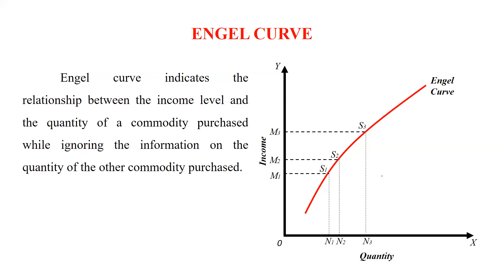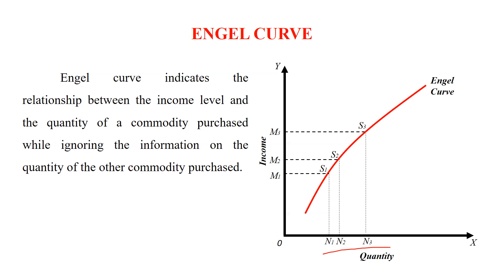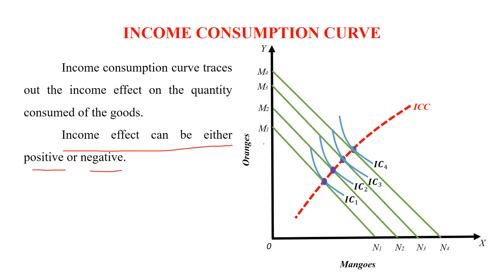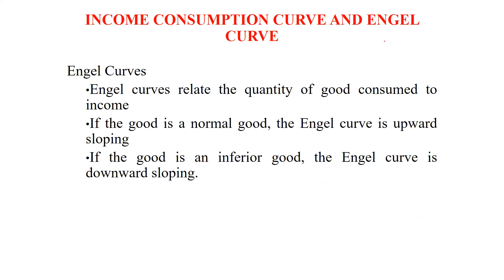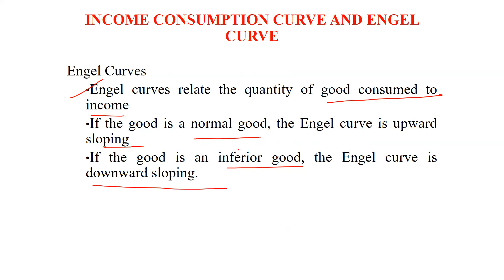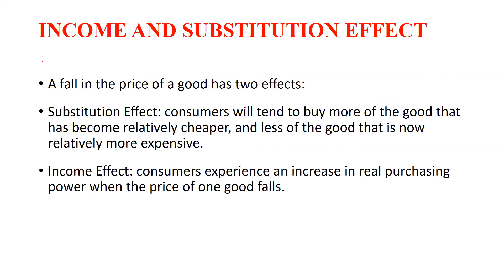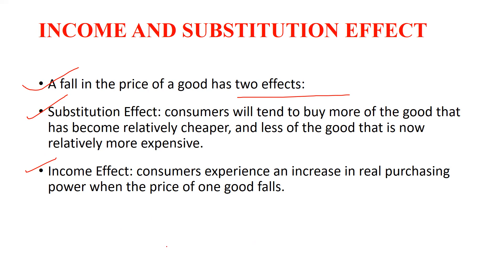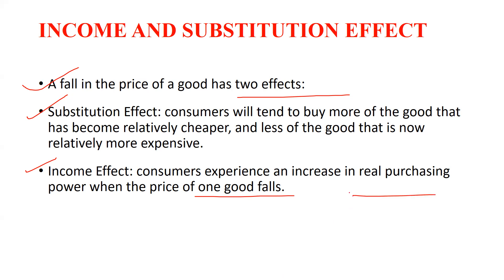Engel and Income Consumption Curve(engel curve)(icc)(income consumption curve)